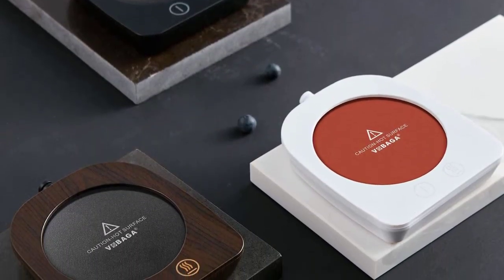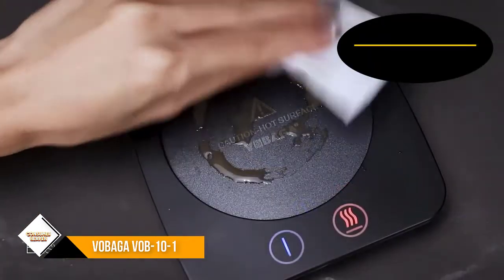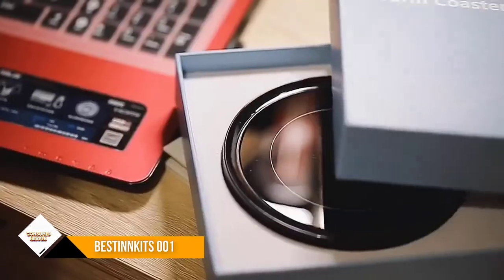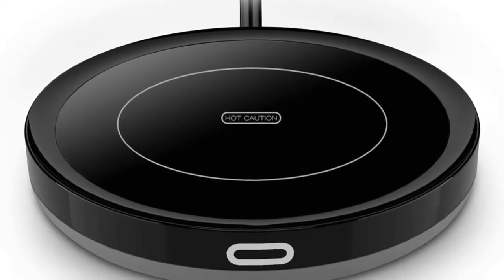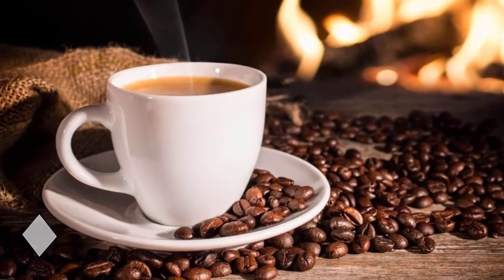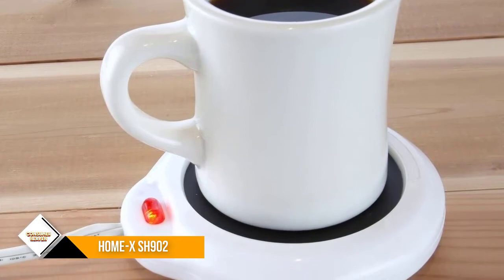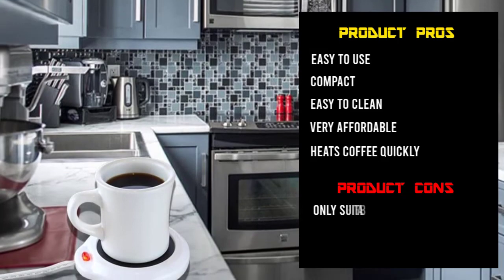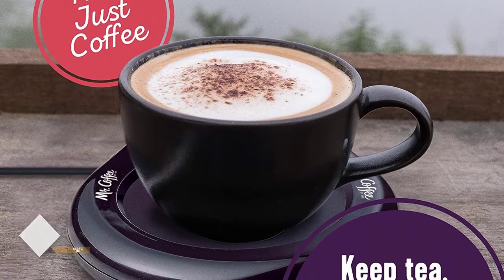Best Coffee Mug Warmers in 2022 – Coffee Mug Warmers Review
Are you looking for the Best Coffee Mug Warmers For Your Home? In this video, we take a look at six of the top Coffee Mug Warmers on the market and review them for you. Whether you're a beginner or an experienced, there's sure to be a Coffee Mug Warmers that's perfect for you. So what are you waiting for? Watch the video now and find the Best Coffee Mug Warmers for your needs!

"Links in below to pick the Best Coffee Mug Warmers In 2022"

0:00​​ - Introduction
0:39 - 5. ✅ VOBAGA Coffee Mug Warmer
1:36 - 4. ✅ Smart Coffee Warmer, BESTINNKITS Auto On/Off
2:27 - 3. ✅ COSORI Mug Warmer & Coffee Cup Warmer
3:28 - 2. ✅ Home-X Mug Warmer
4:24 - 1. ✅ Mr. Coffee Mug Warmer, Home

 All above Best Coffee Mug Warmers in 2022 links are Applicable in USA, Canada, UK & Europe
➤ Don't forget to: